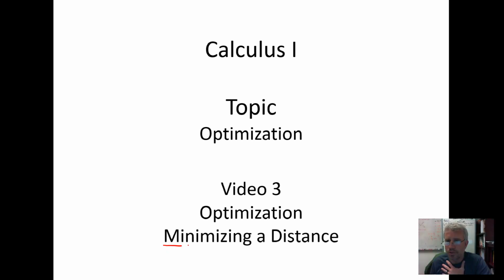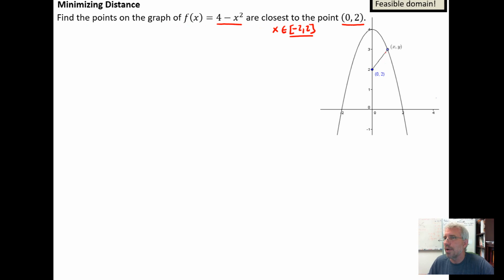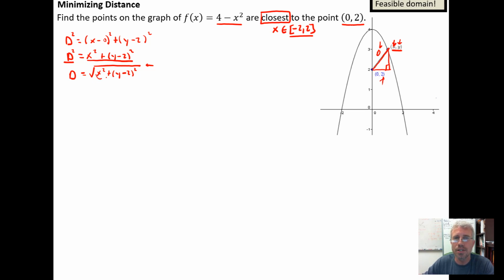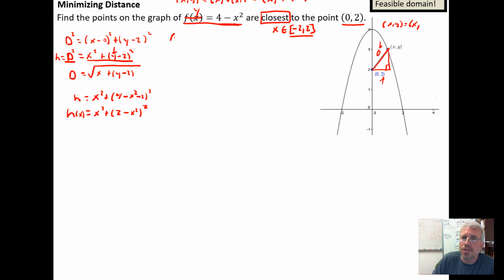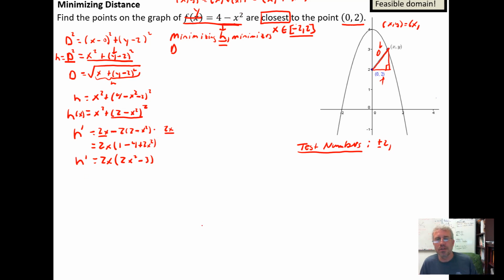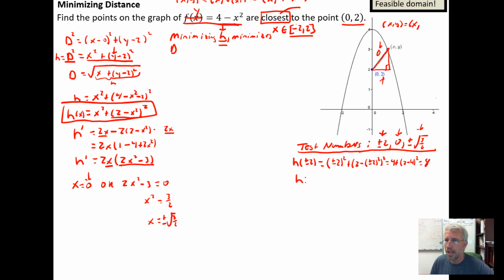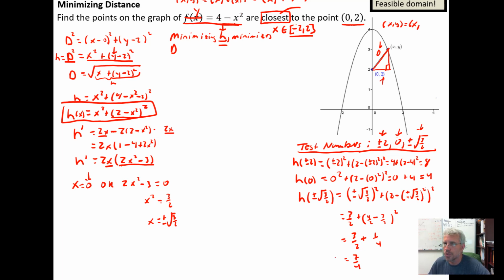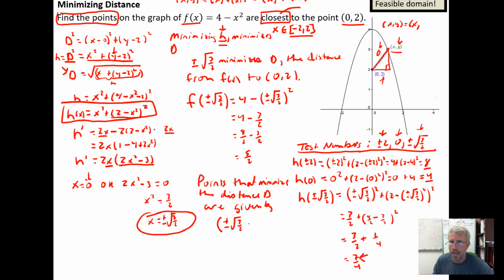Optimization: Minimizing the Distance Between a Point and a Graph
In this distance, we use calculus to minimize the distance between a given point and a point on the graph of a parabola.